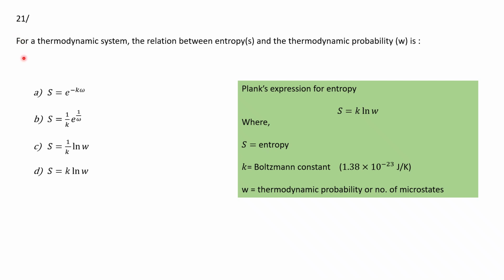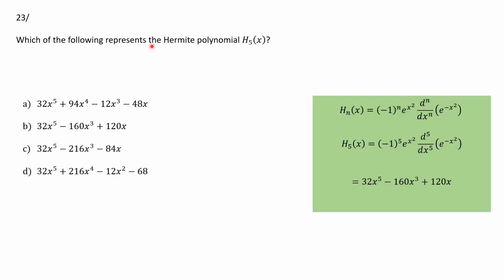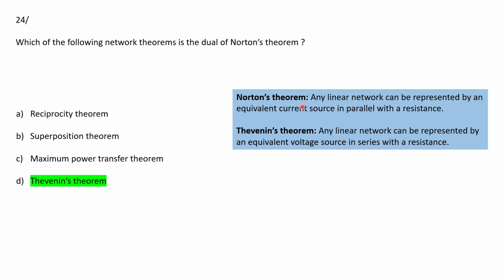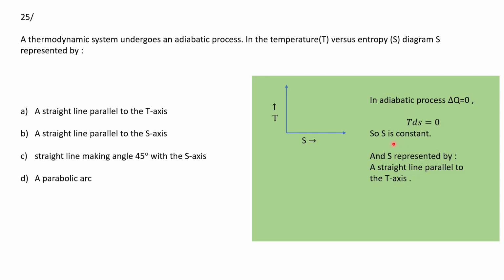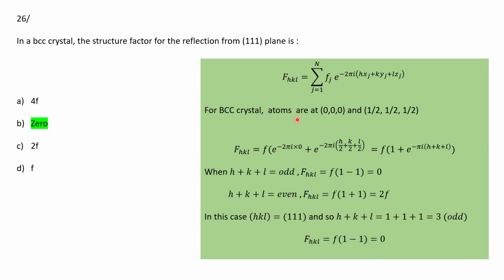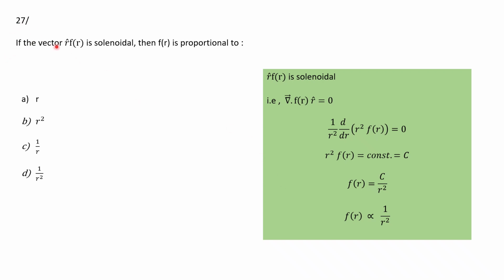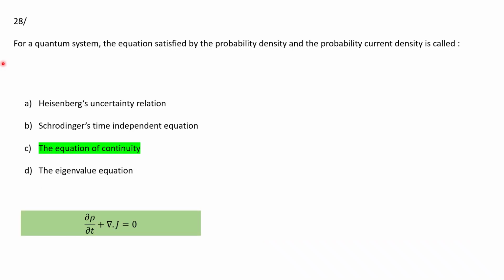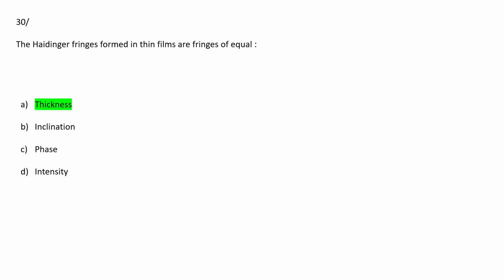cpet 2024 physics pyq 21 to 30